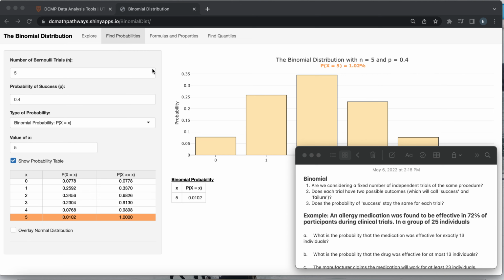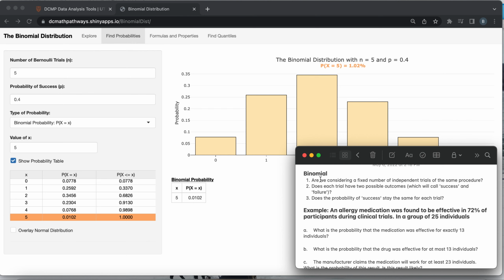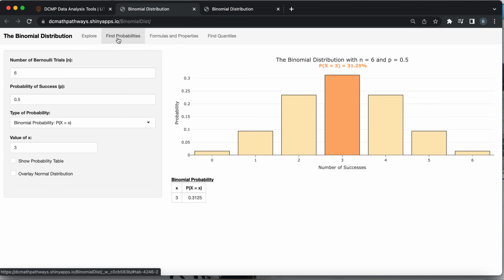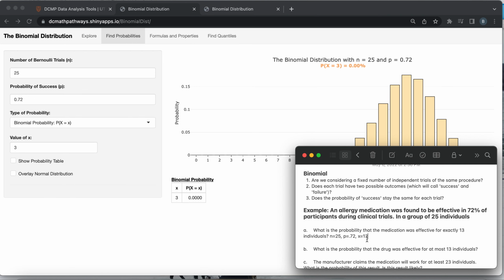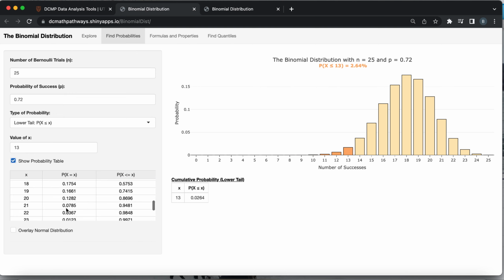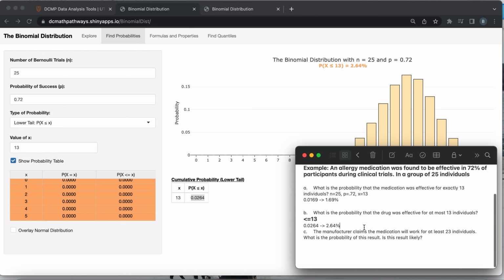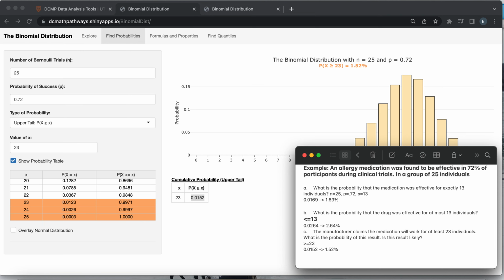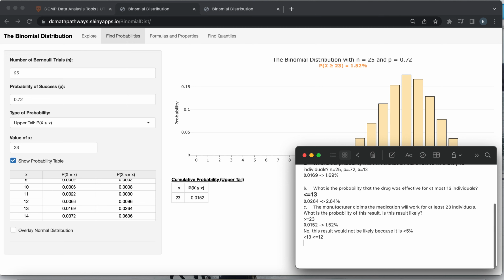Binomial Distribution Using Technology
Learn how to determine if you can use the binomial distribution and how to calculate binomial probabilities using the data analysis tool.